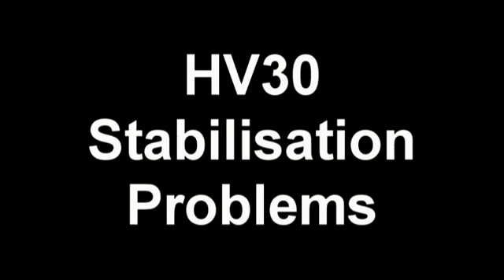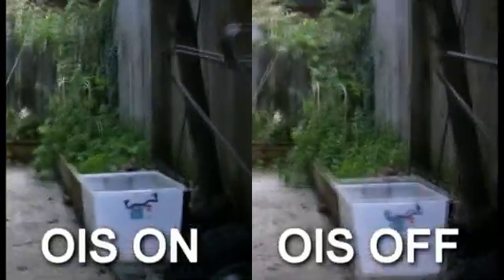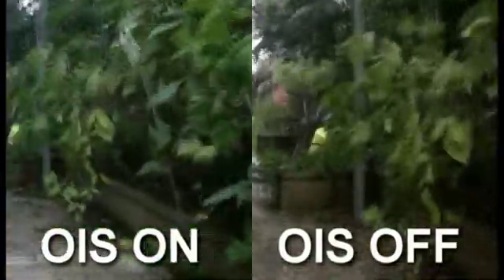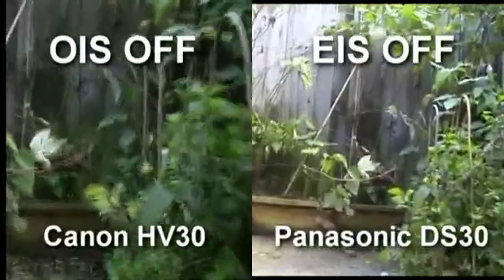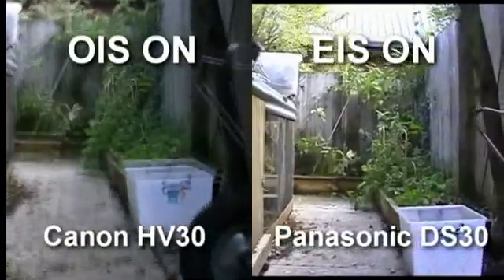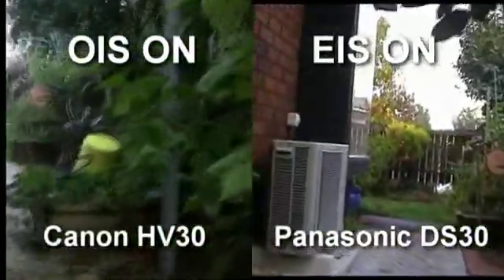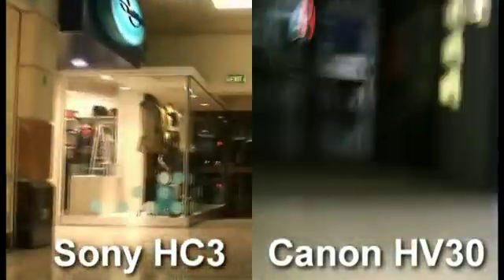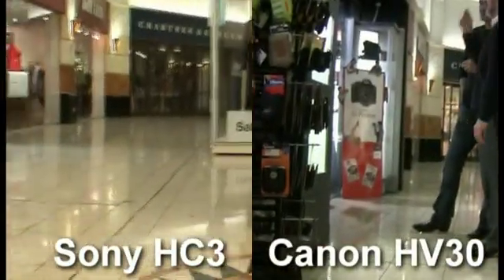HV30 stabilisation problems part 2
Following on from my previous video about wobble and shake issues with my HV30, here is a semi-scientific side-by-side comparison between the Canon HV30, a Sony HC3, and a Panasonic NV-DS30.

To perform these tests I built a dolly out of MDF and odds & ends around the house. It has been specifically designed to have no suspension in order to transmit short, sharp judders up the tripod and into the camera, such as would happen while filming track-side.

As can be seen, the HV30 does an appalling job at handling these vibrations, while none of the other cameras I tested even come close! Test #1 was conducted in my back yard and was between the HV30 and the DS30, while test #2 was conducted at Merivale Photo & Video and was between the HV30, Sony HC3. We also tested late model Panasonic and Sony AVCHD cameras; all had excellent stabilisation characteristics, far beyond that of the HV30. Note that the HC3 is of similar age to my HV30 and is also an HDV camera, so the problems aren't inherent to format or sensor type (the DS30 was the only CCD, non-HD camera tested).

The conclusion of this is that I have begun the process of getting a refund for my HV30. While I have got a few awesome shots out of it, the hassles have been too much to make it worthwhile.